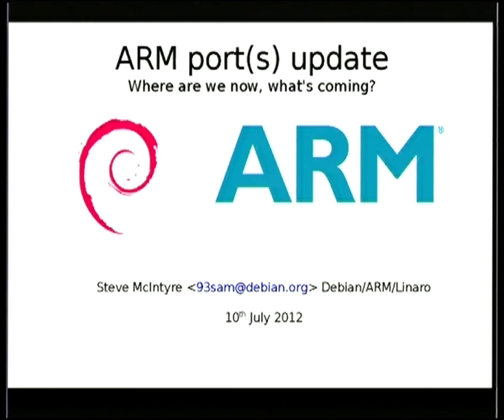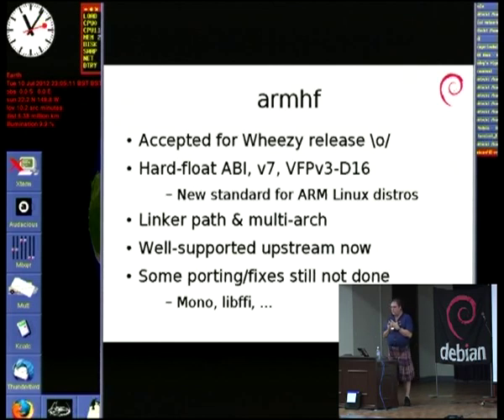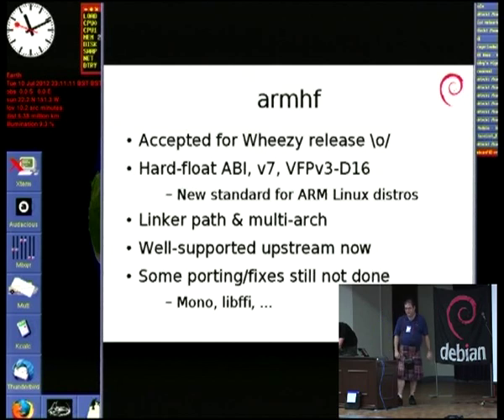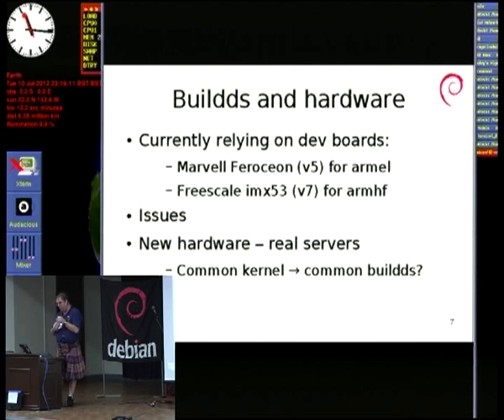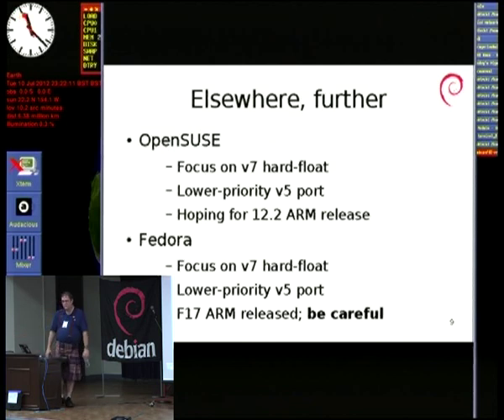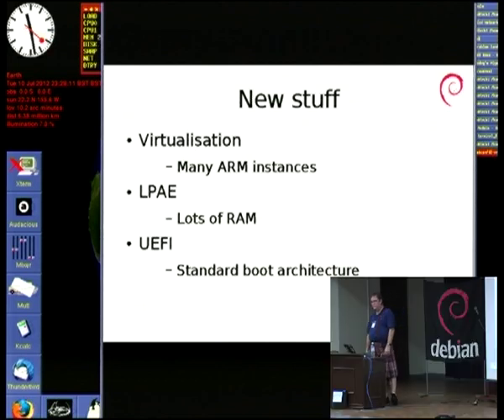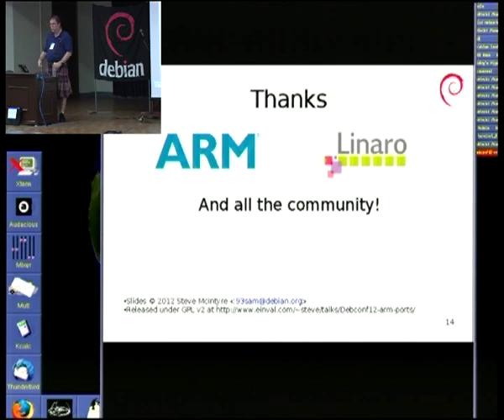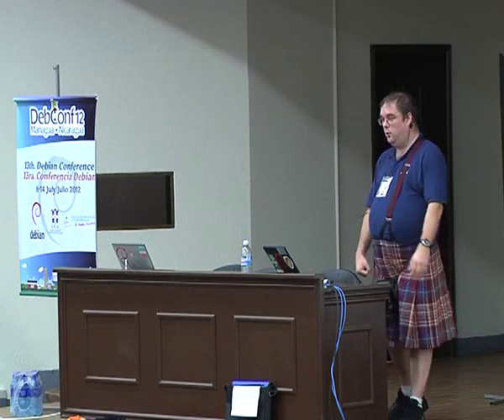ARM port(s) update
by Steve McIntyre

Room: Aula Magna
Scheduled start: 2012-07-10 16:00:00